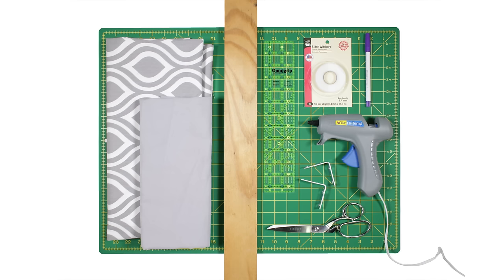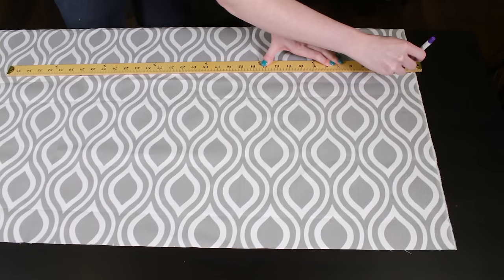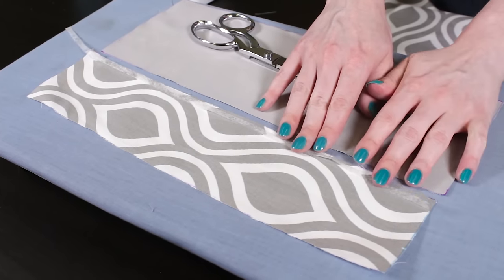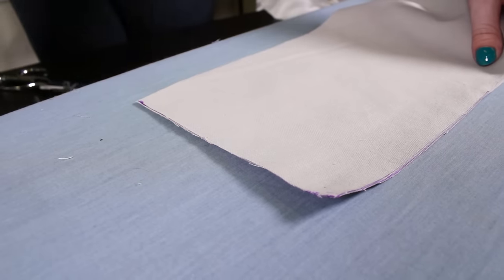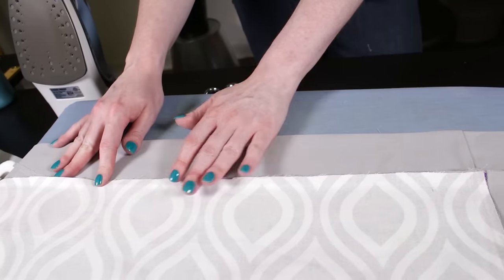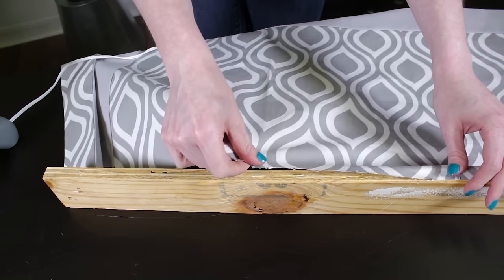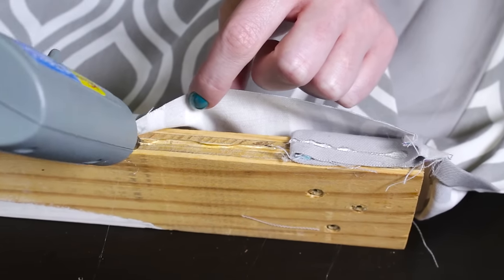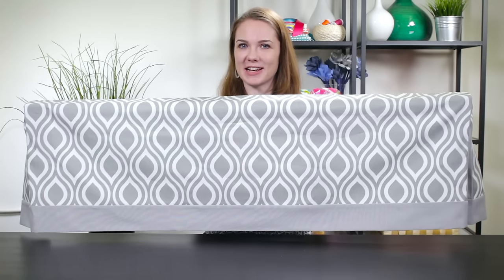DIY No Sew Valance Tutorial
This DIY tutorial shows you how to make a simple valance with no sewing involved.  You can easily customize this valance by adding box pleats or decorative trim.